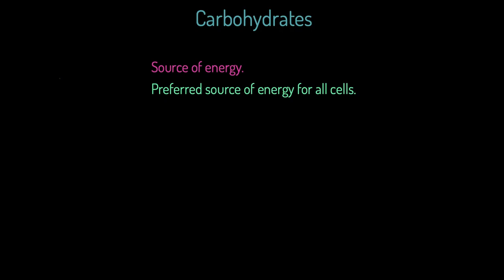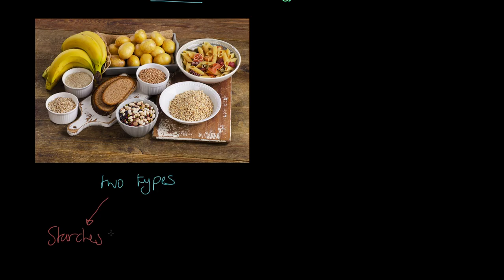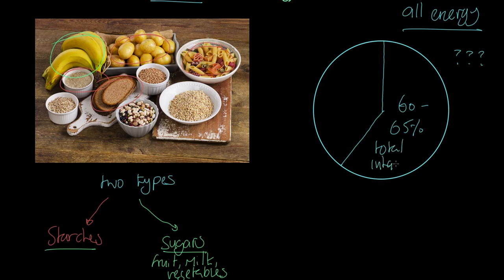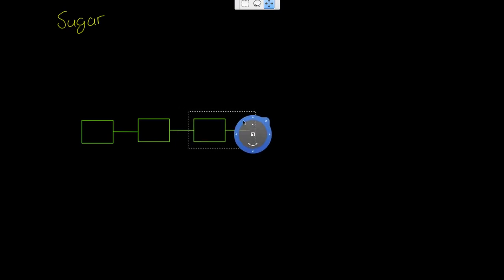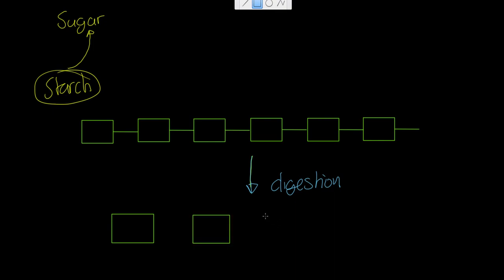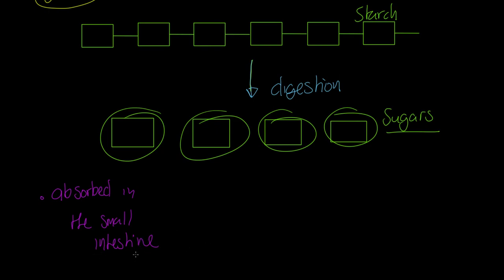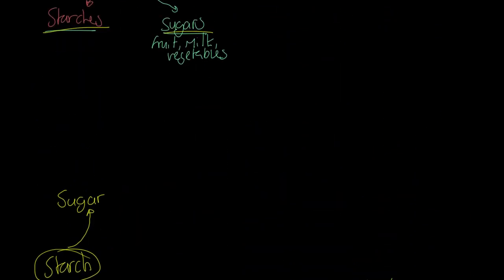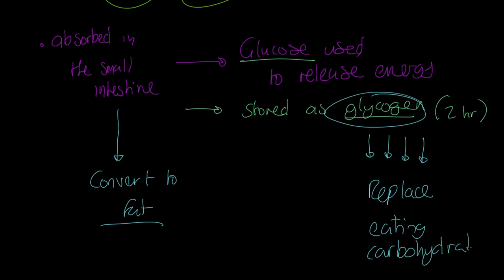KS3 Physical Education - The Role of Carbohydrates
Physical education teaching is our speciality! This video will teach you all about carbohydrates and their role in a balanced diet. The video also covers the digestion of carbohydrates. This video is relevant for any young person taking part in core physical education lessons. Teachers should use these tutorials between practical lessons for students to improve their knowledge and awareness of themselves and how to prepare for, perform in and recover from PE lesson

This video covers:
What is a carbohydrate?
Sources of carbohydrates.
Balance of carbohydrate in diet.
Role of simple sugars (glucose) in energy release.
What happens with excess glucose.

where you will find the entire provision of KS3 PE courses.

James is a PE teacher of 22 years' experience and is the most watched PE teacher in the world having recorded over 5.5k videos all about PE. James specialises in the teaching of GCSEs, A-levels, BTEC, KS3 PE and other PE-related qualifications.